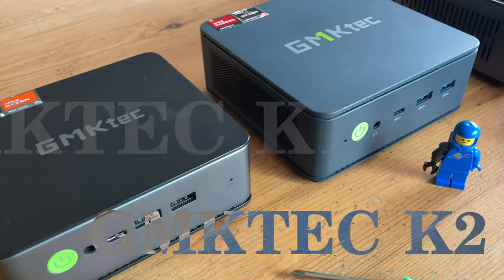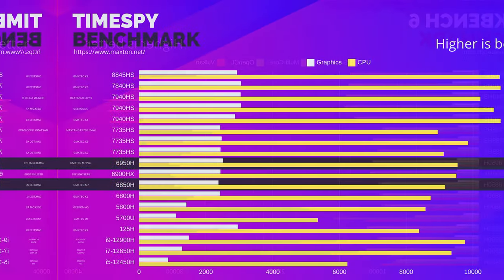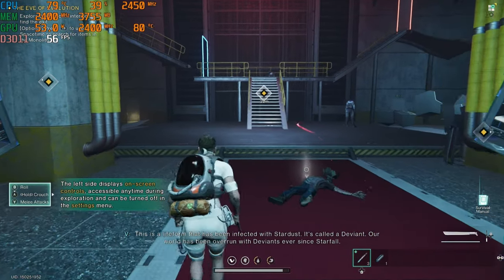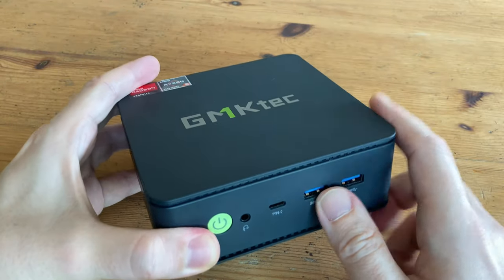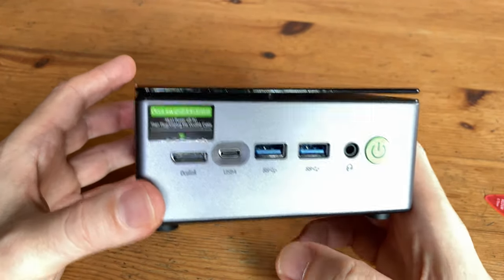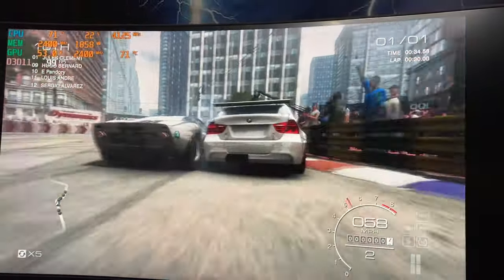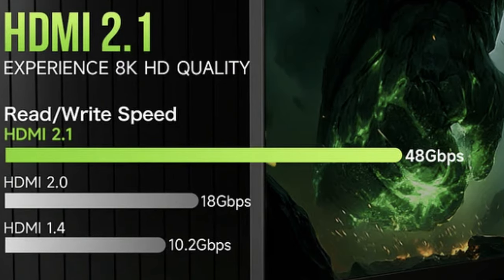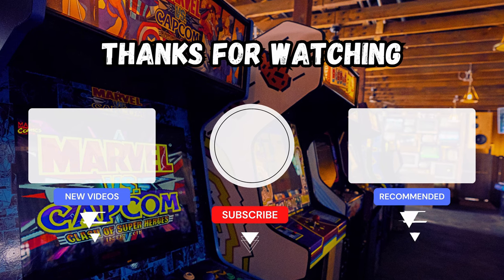GMKtec's NEXT Generation of Mini PCs are REALLY Good! 😱 [GMKtec NucBox M7 Pro REVIEW]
The GMKtec M7 and M7 Pro use the Ryzen 6850H and the 6950H CPUs, carry an Oculink port, and a brand new case design we've seen from GMKtec.

Amazon M7 16/512G
Amazon M7 Pro 32/1T
Amazon M7 Pro 32/2T
AliExpress M7
AliExpress M7 Pro

►Note:
Thanks 🙏

► M7 Specs:
CPU: AMD Ryzen 7 Pro 6850H / 8 Core 16 Thread @ up to 4.7Ghz
RAM: 2x16GB Crucial LPDDR5 @ 4800MT/s
GPU: AMD Radeon 680M 12CUs - 2200MHz
Storage: 1TB PCIe3x4 NVMe
OS: Windows 11 Pro 64bit

► M7 PRO Specs:
CPU: AMD Ryzen 9 Pro 6950H / 8 Core 16 Thread @ up to 4.9Ghz
GPU: AMD Radeon 680M 12CUs - 2400MHz

► 6850H & 6950H Game Testing: TBA

►Timestamps:
0:00 GMKtec's New Generation of Mini PC Cases
0:19 GMKtec M7 and M7 Pro Specs
0:28 A Closer Look
0:39 First Boot, Virus Check, Updates, Windows Tasks
1:07 Benchmarks
1:27 Rocket League Gameplay
1:40 Fortnite Gameplay
2:08 Once Human Gameplay
2:37 Giveaway announcement
3:01 Comparing GMKtec Cases
6:06 Fan Noise Tests
6:35 WIFI Signal Testing
7:15 Oculink Port, HDMI 2.1
7:42 Where to Buy, Price
8:08 Pros and Cons
8:26 Faster Alternative
8:37 Conclusion